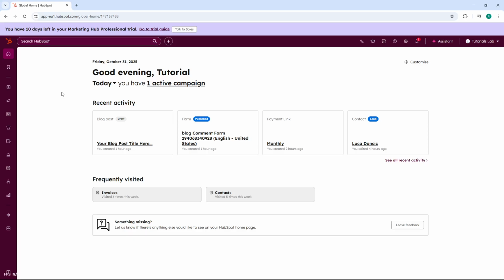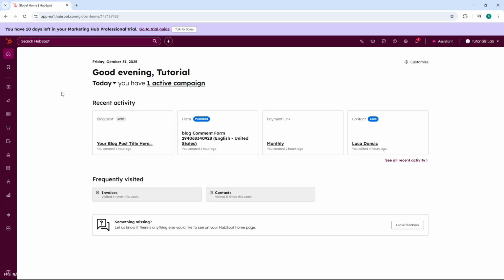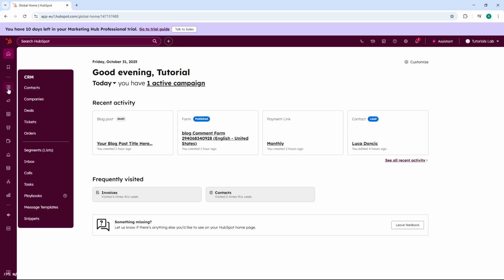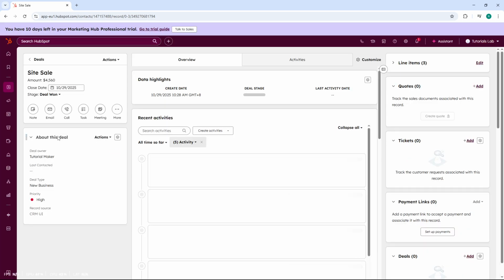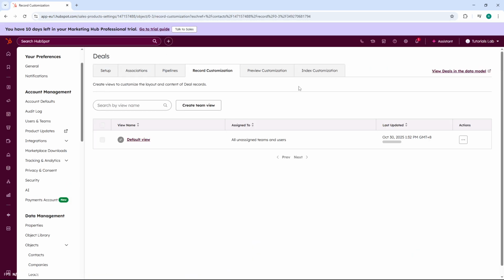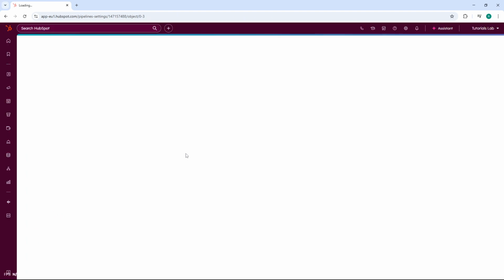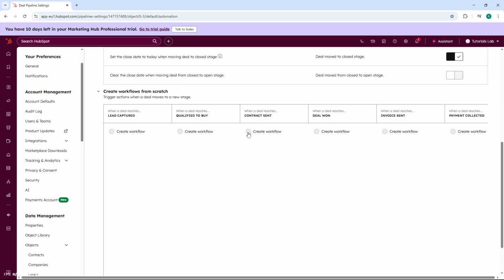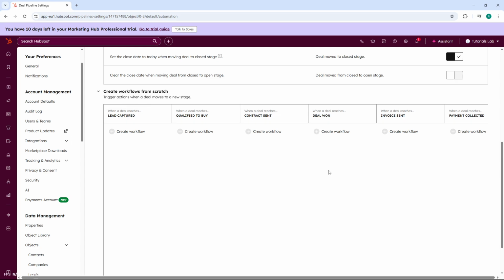How To Set Up Deals In HubSpot With Pipeline Automation (Tutorial 2025)